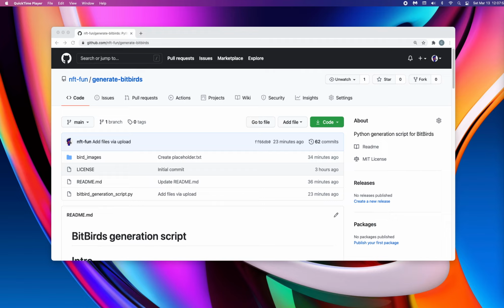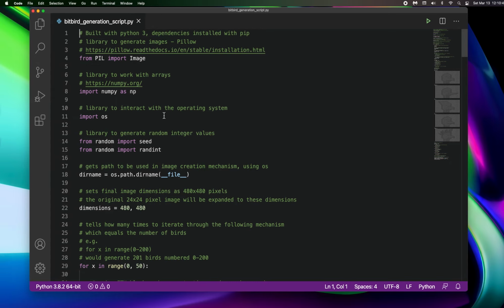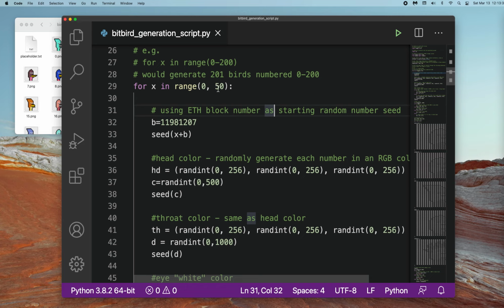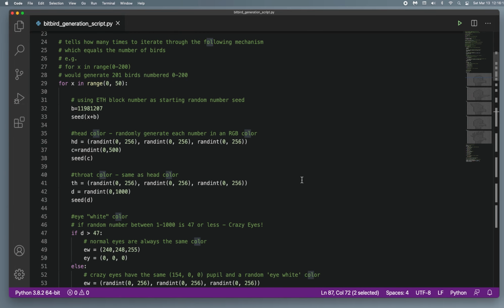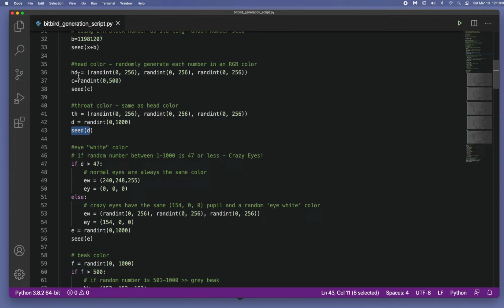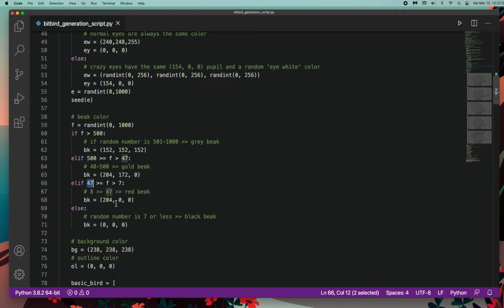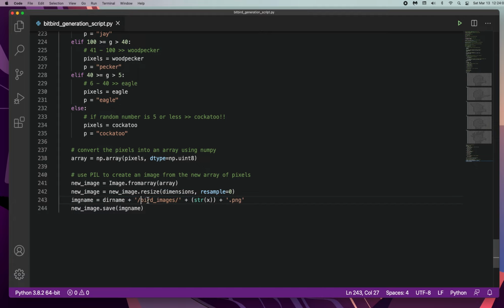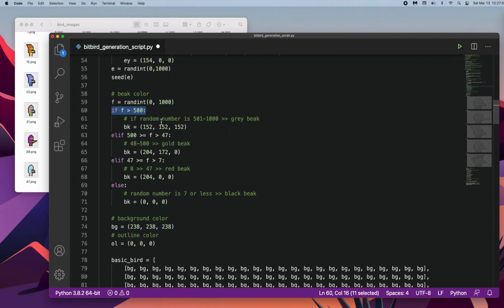NFTBirds - Python generation script walkthrough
This is a walkthrough of the python script used to programmatically generate the BitBirds NFTs.